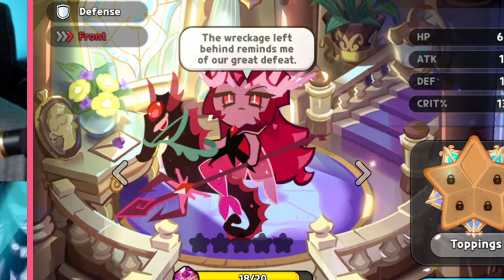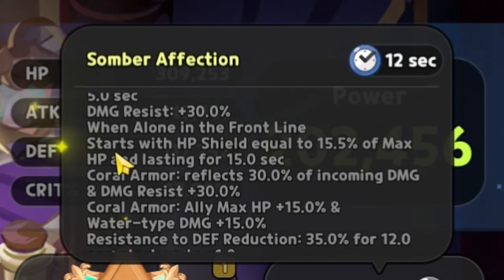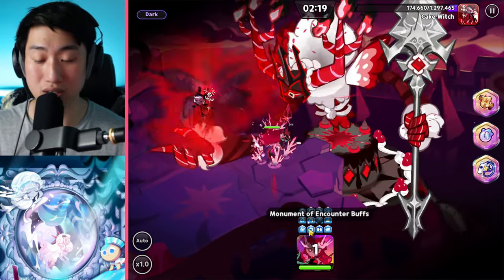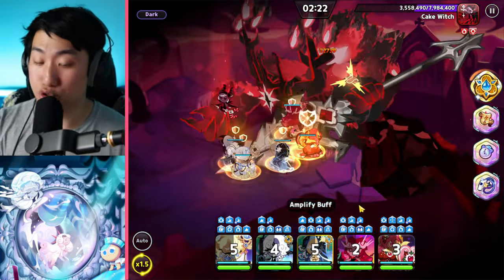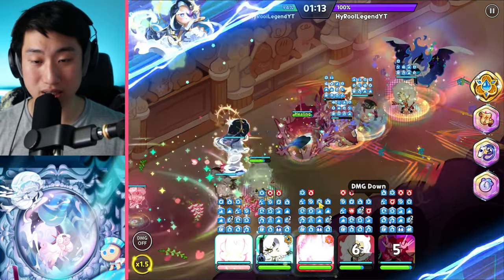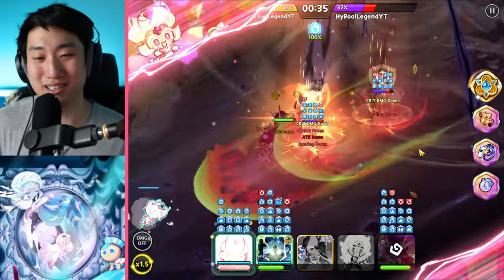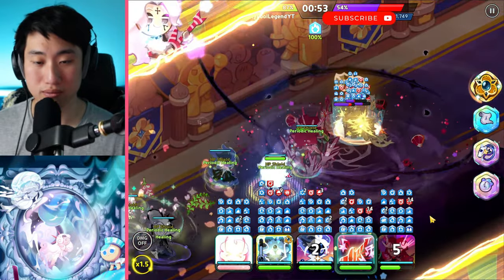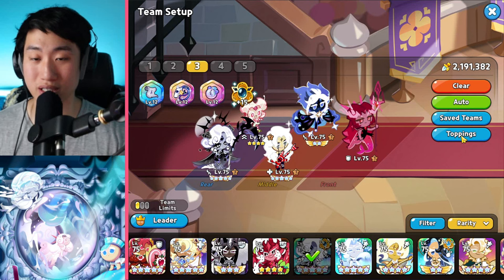THE NEW BEST TANK?! New Crimson Coral Cookie Review! | Cookie Run Kingdom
Hey guys! HyRoolLegend coming at you guys with another video of Cookie Run Kingdom. Crimson Coral Cookie, our latest Super Epic, has joined the Kingdom with her "guest" sisters! Even at a 0-star promotion that I tested her out with, she clearly showed the potential to become the next BEST tank in the game. The only restriction is that she cannot be used with any other front cookies. Let me know what you guys think about her!